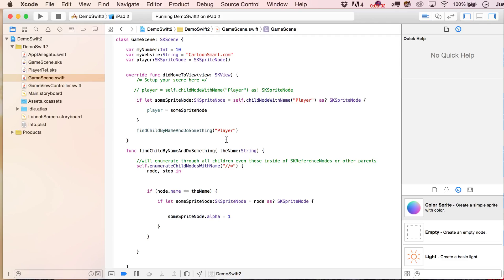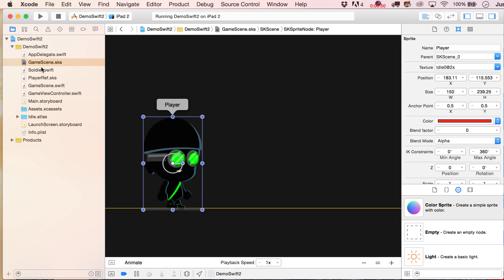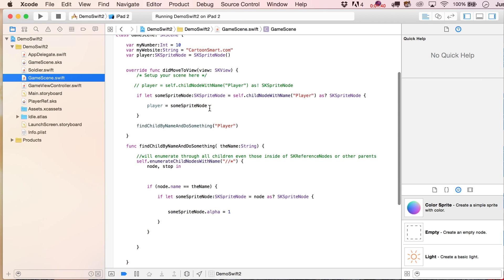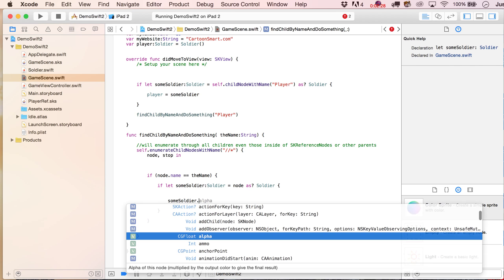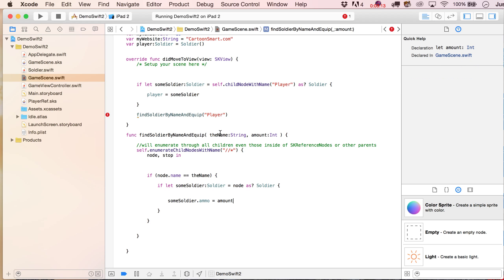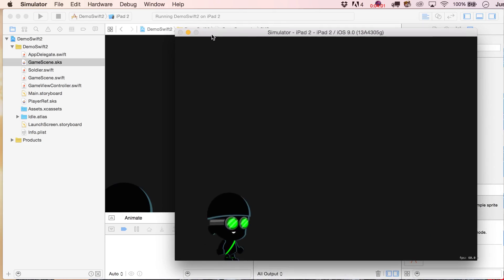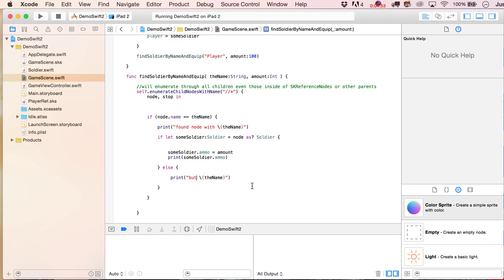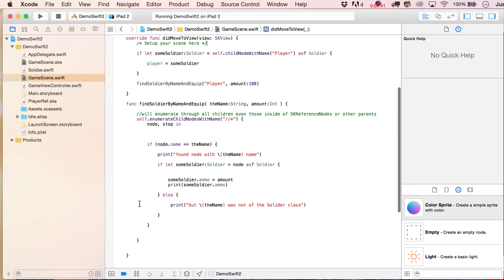Swift 2.0 and SpriteKit Basics p3 Subclassing using the Custom Class Inspector in Xcode 7 HD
In this Swift 2 video tutorial we will create an enumeration (or enum) type variable, and exploring using it to return a raw string value, or simply use it as part of a Switch statement and to do something based on a hypothetical direction a game character is moving (for example, North, South, East or West)